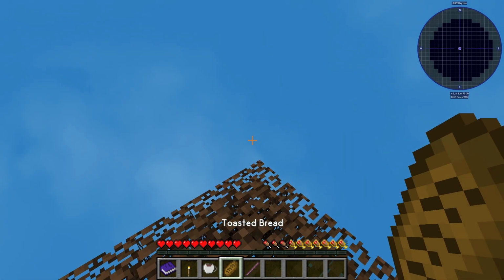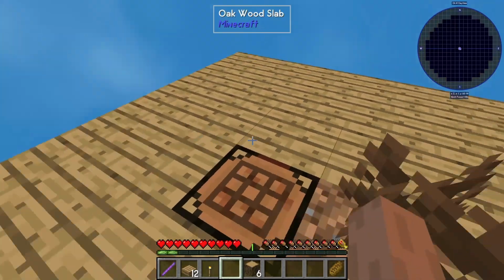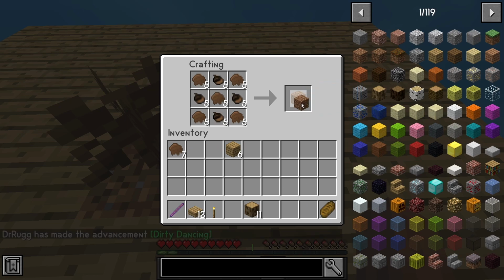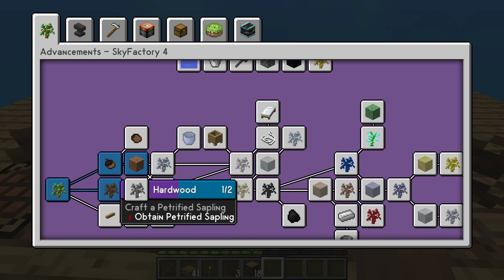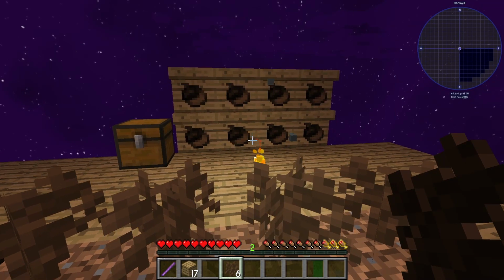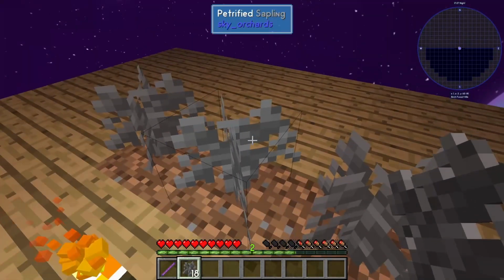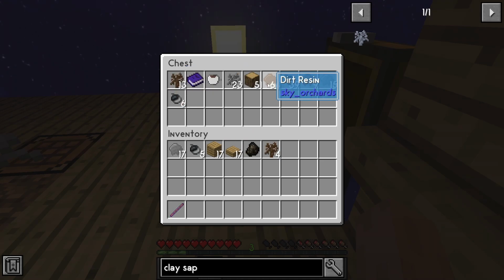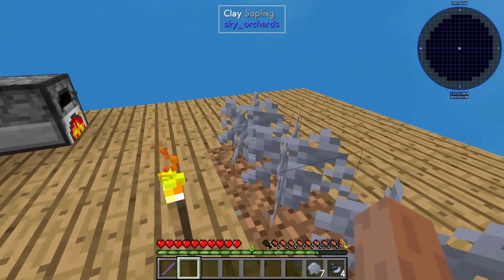ALL ACHIEVEMENTS?! Sky Factory 4 EP1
Today we begin our journey for full completion of Modded Minecraft, Skycraft 4! Can we get every achievement?